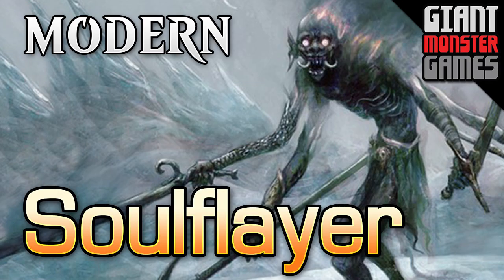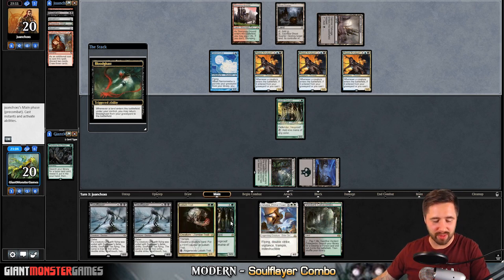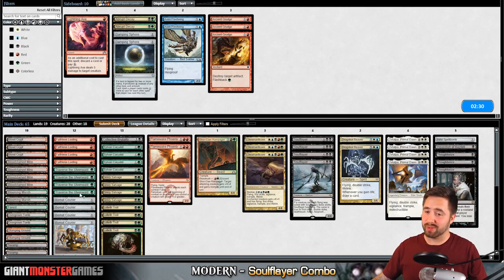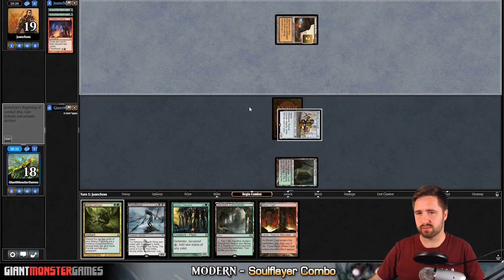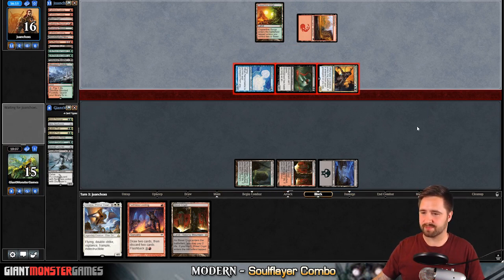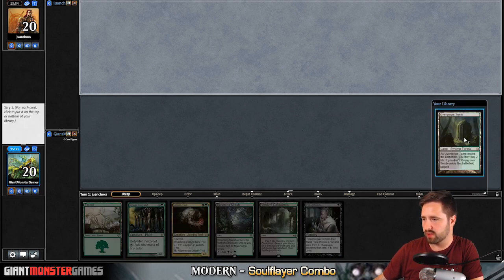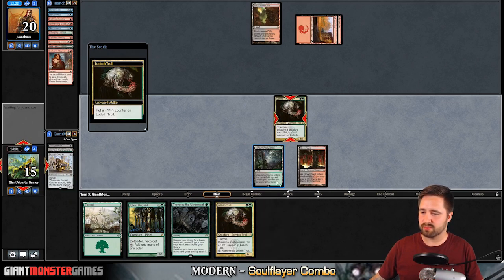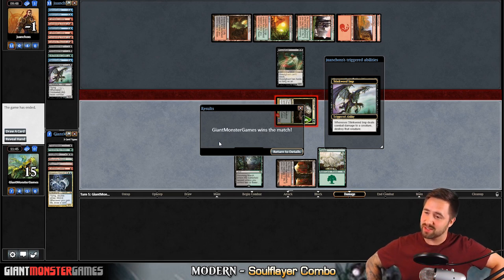We need to talk about the Soulflayer Combo deck... and How Awesome It is! (Game 01)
Jank Combo deck TIME, Lets take this bad boy thru a LEAGUE! Lets take a look at the Soulflayer Combo. So the objective is to dump a bunch of creatures with Keywords abilities on them into your graveyard, play soulflayer with it's delve ability to eat all of said creatures. THEN, swing at your opponents face until they fall down, because having a 4/4 creature with all the keyword abilities = best creature in magic! Repeat until you win the game. Now this is more of a Aggro Combo deck as you do not just win the game once you manage to play a soulflayer, but it is also better then most 2 card combos, it's more like a 1 card combo that gets better with more cards.